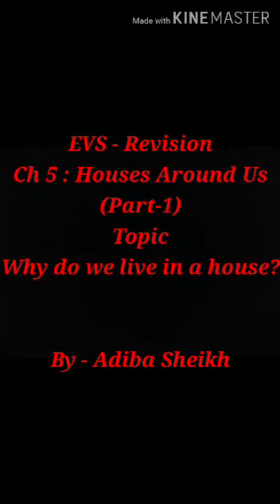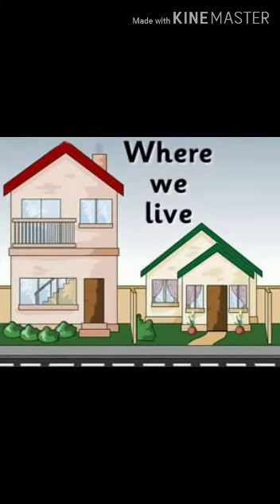EVS ( Class -3) Revision of Chapter 5 : Houses Around Us ( part -1) Topic-Why do we live in house?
29 / May /2020, By - Adiba Sheikh